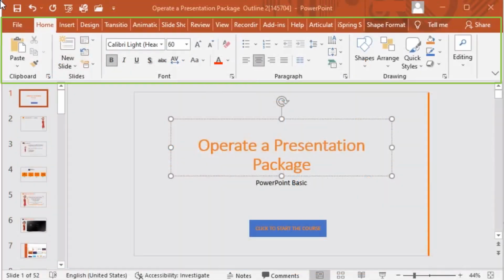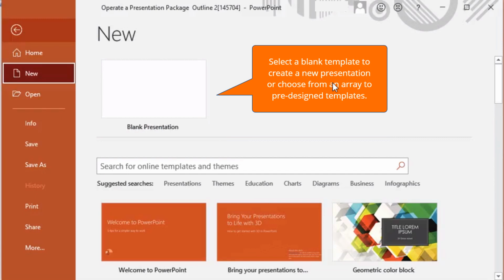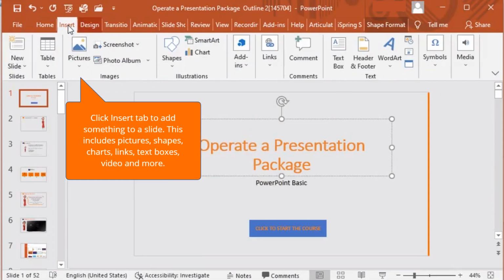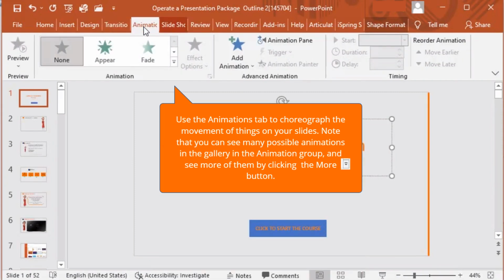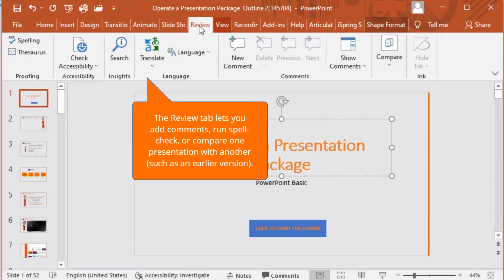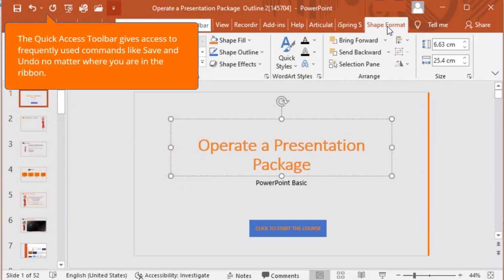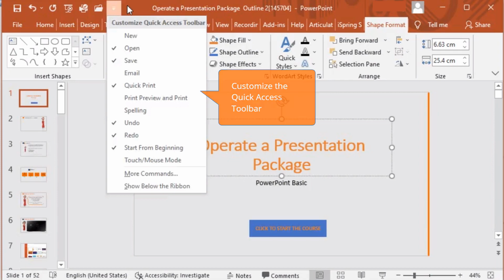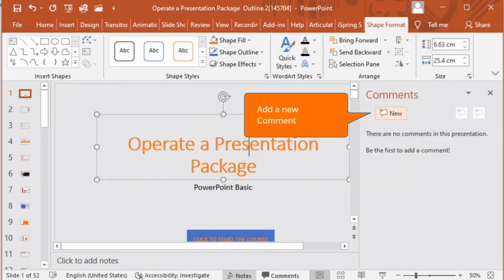PowerPoint Ribbon Demo